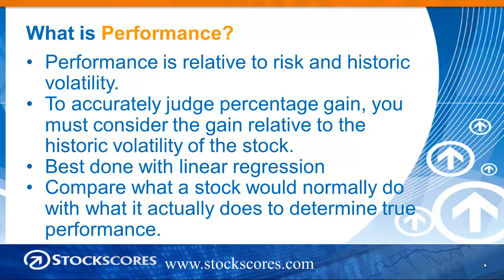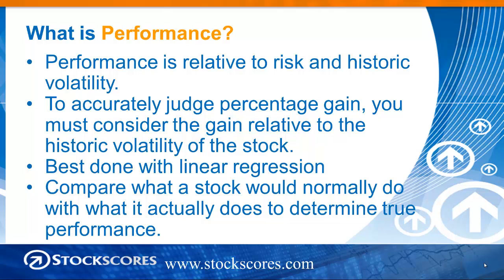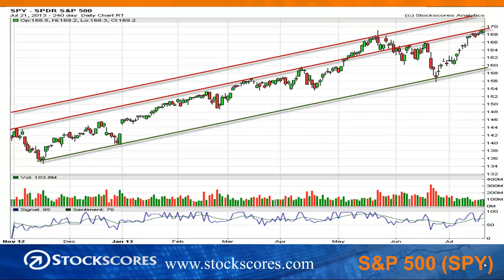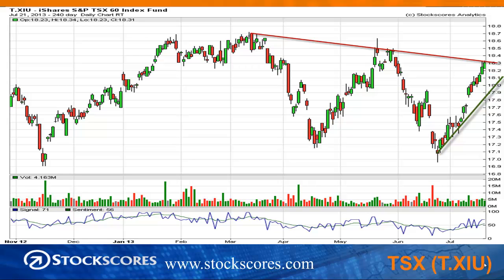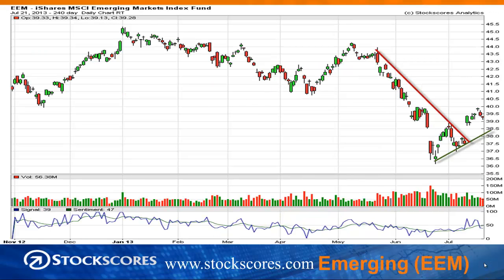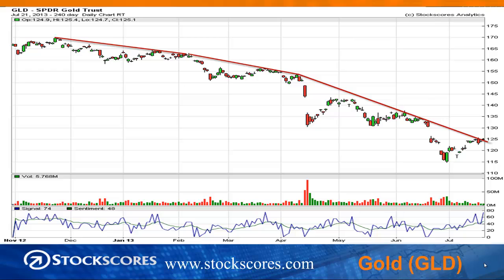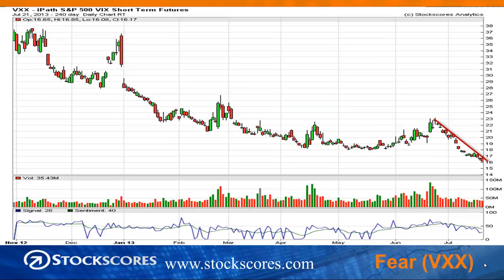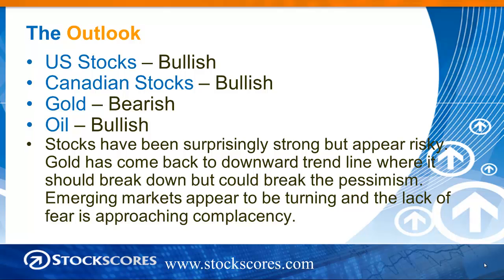Measuring Stock Performance - Stockscores Market Minutes for July 19 2013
Stock performance is about more than percentage gain, you have to consider it in terms of what the stock normally does. This week Tyler discusses this plus provides his weekly analysis.